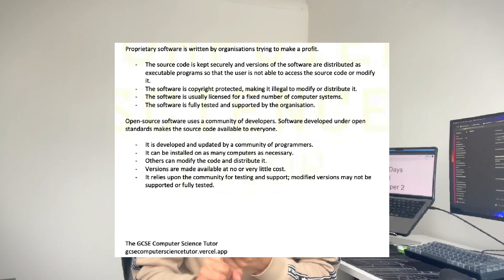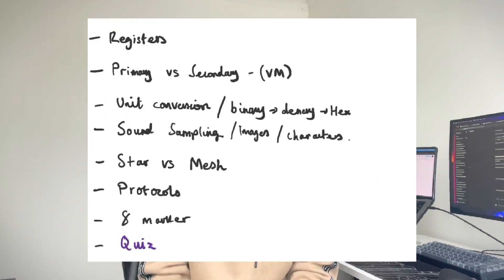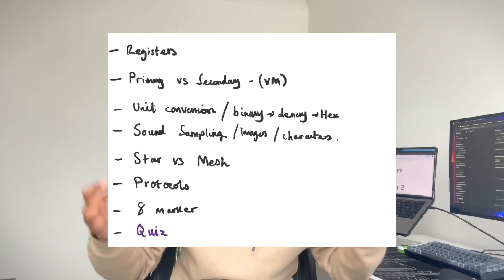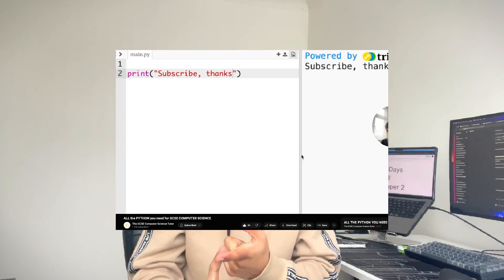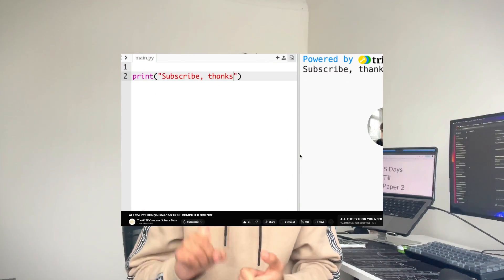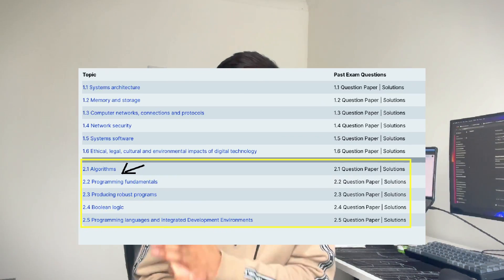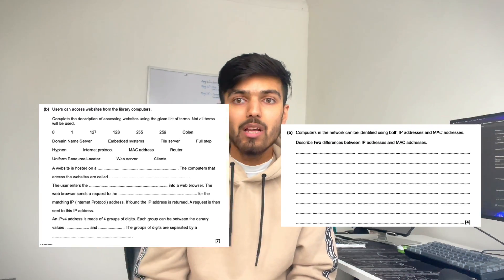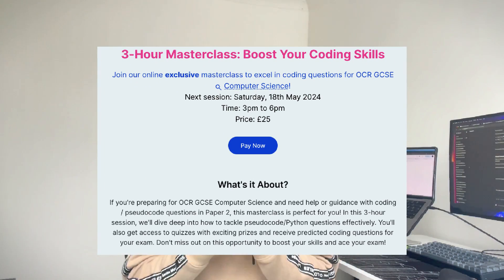Paper 1 Reaction + Paper 2 tips: GCSE OCR Computer Science Exam 2024 📚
Timestamps:
0:00 - Overview
0:30 - IP vs Mac
1:00 - 8 marker
2:37 - Grade Boundaries
3:05 - Paper 2 advice